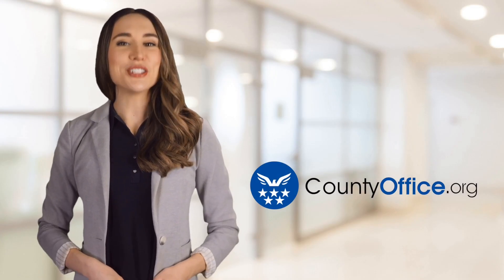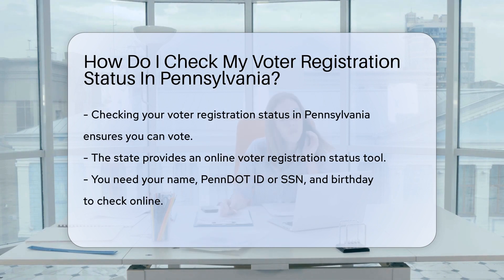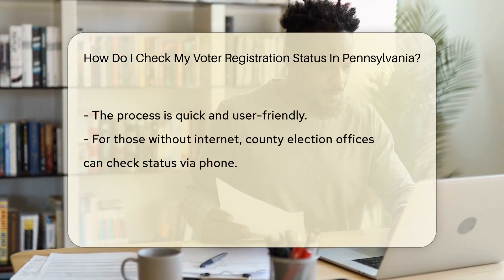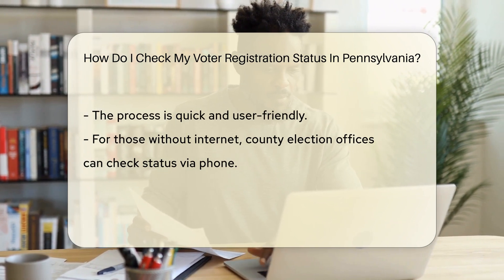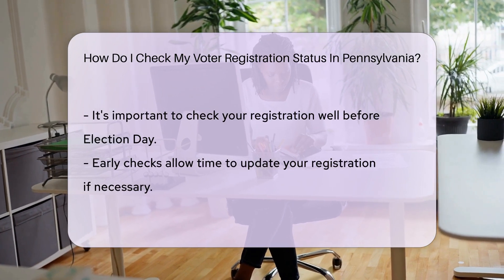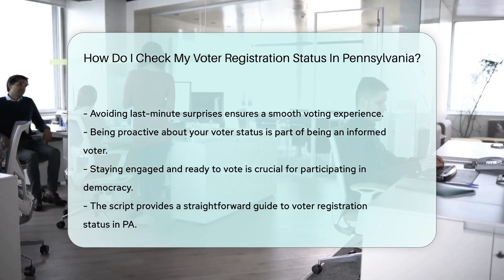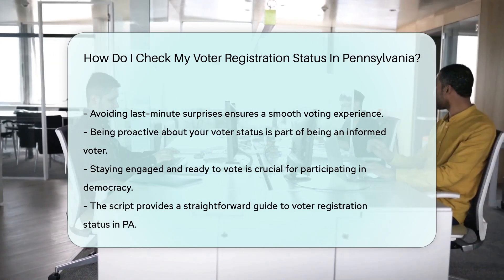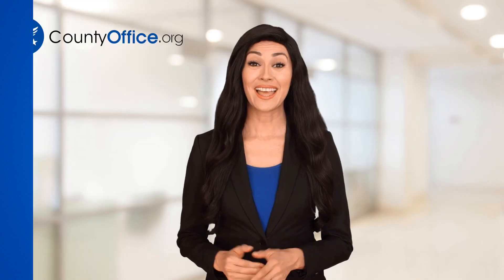How Do I Check My Voter Registration Status In Pennsylvania? - CountyOffice.org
How Do I Check My Voter Registration Status In Pennsylvania? Are you geared up to make your voice count in Pennsylvania's next election? Ensuring you're registered to vote is the first crucial step towards exercising your democratic right. This video is your go-to guide for verifying your voter registration status in Pennsylvania with ease and convenience.

Discover the simple process of checking your status online using Pennsylvania's Department of State resources. We'll walk you through what information you'll need and where to enter it, making the process as smooth as a Philadelphia cheesesteak. And for those who prefer the old-school method, we've got you covered with how to get in touch with your county election office for assistance.

Don't wait until it's too late! Checking your registration ahead of time is key to a stress-free voting experience. Watch our video to stay informed, engaged, and election-ready. Your vote matters, so let's make sure it counts!